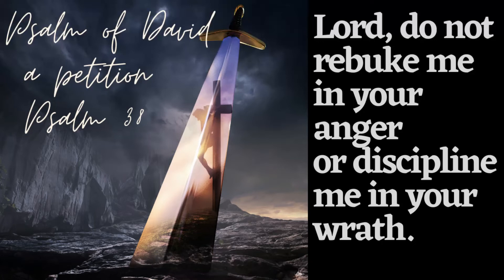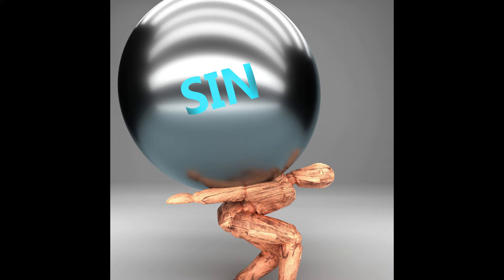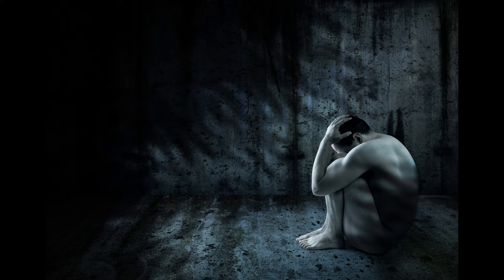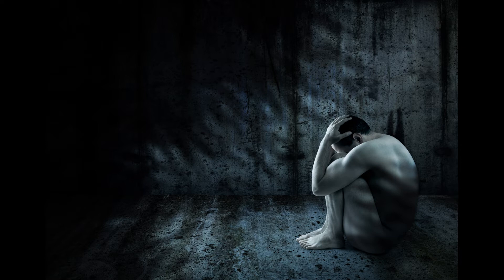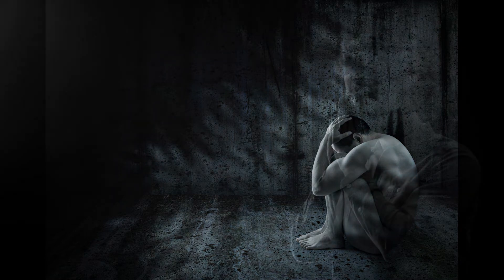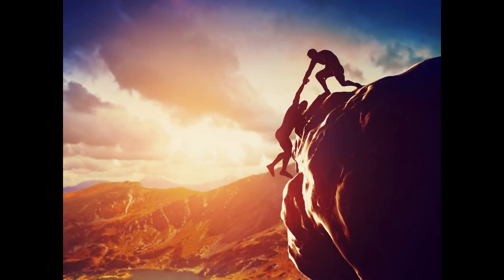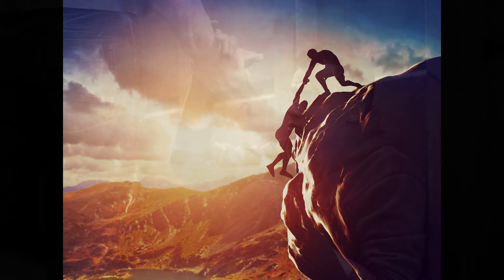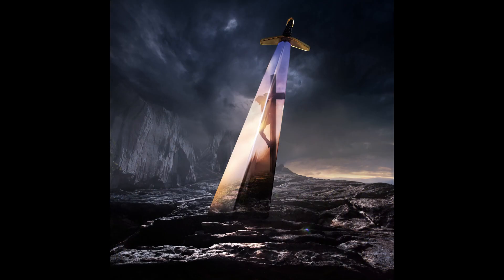Psalm 38 Psalm of David a Petition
Psalm 38
A psalm of David. A petition.

1Lord, do not rebuke me in your anger
or discipline me in your wrath.
2Your arrows have pierced me,
and your hand has come down on me.
3 Because of your wrath there is no health in my body;
there is no soundness in my bones because of my sin.
4 My guilt has overwhelmed me
like a burden too heavy to bear.
5My wounds fester and are loathsome
because of my sinful folly.
6I am bowed down and brought very low;
all day long I go about mourning.
7 My back is filled with searing pain;
there is no health in my body.
8I am feeble and utterly crushed;
I groan in anguish of heart.
9All my longings lie open before you, Lord;
my sighing is not hidden from you.
10 My heart pounds, my strength fails me;
even the light has gone from my eyes.
11My friends and companions avoid me because of my wounds;
my neighbors stay far away.
12 Those who want to kill me set their traps,
those who would harm me talk of my ruin;
all day long they scheme and lie.
13I am like the deaf, who cannot hear,
like the mute, who cannot speak;
14I have become like one who does not hear,
whose mouth can offer no reply.
15Lord, I wait for you;
you will answer, Lord my God.
16For I said, “Do not let them gloat
or exalt themselves over me when my feet slip.”
17For I am about to fall,
and my pain is ever with me.
18I confess my iniquity;
I am troubled by my sin.
19 many have become my enemies without cause b ;
those who hate me without reason are numerous.
20 Those who repay my good with evil
lodge accusations against me,
though I seek only to do what is good.
21Lord, do not forsake me;
do not be far from me, my God.
22Come quickly to help me,
my Lord and my Savior.

Psalm 38
Bible Notes
Book of Psalm